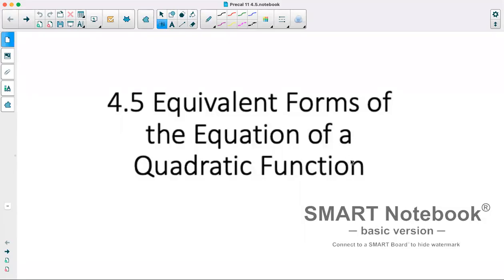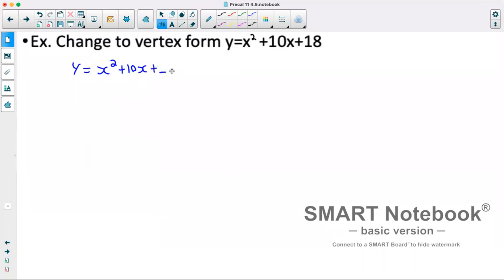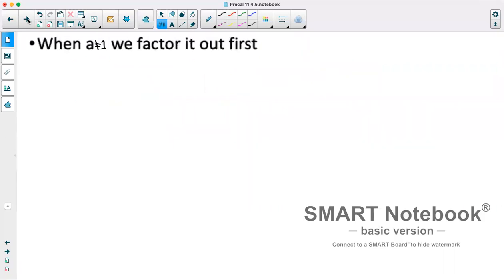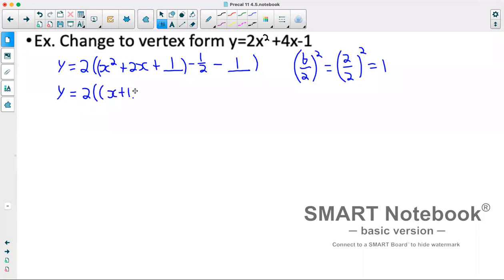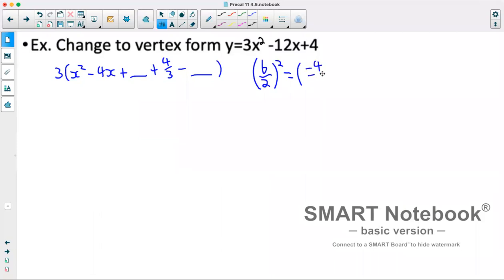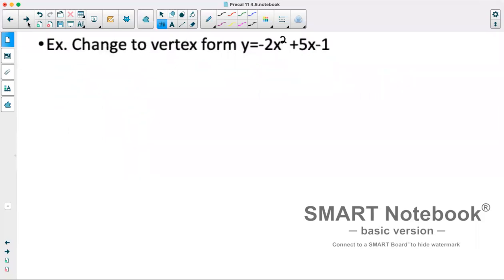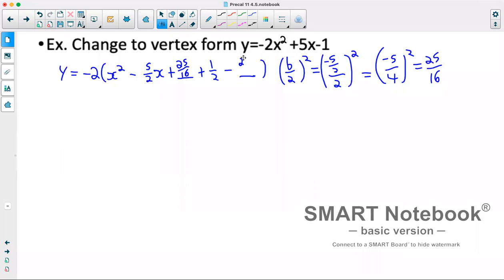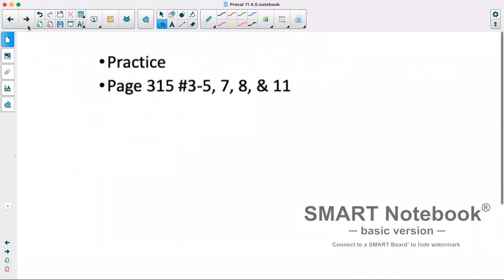Precalculus 11 Lesson 4.5 Equivalent Forms of the Equation of a quadratic Function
In this video I will go over how to switch from the general from of a quadratic function to the standard/vertex form.